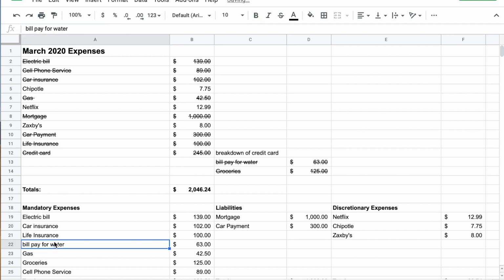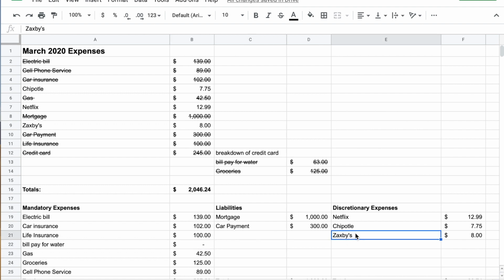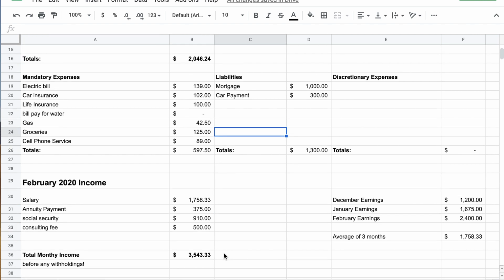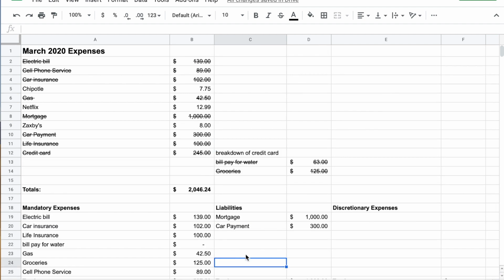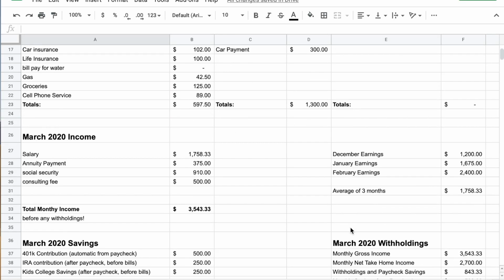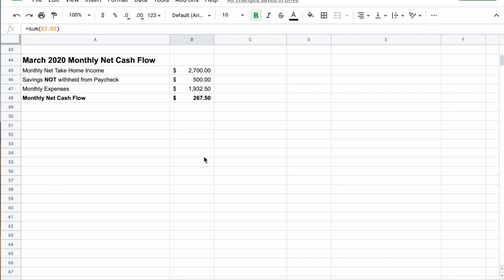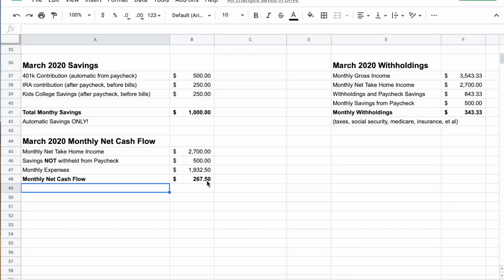The 3-Minute Advisor: How to Budget - Part 6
In the sixth and final video in the How to Budget series from Clarify Wealth Management, we explain how to use our prior month's budget to project our upcoming expenses for the next month.  Additionally we show how to begin to use our budget to reduce our discretionary spending and increase our monthly savings.